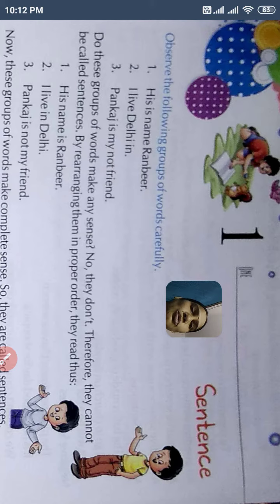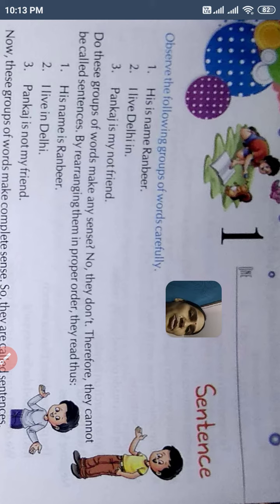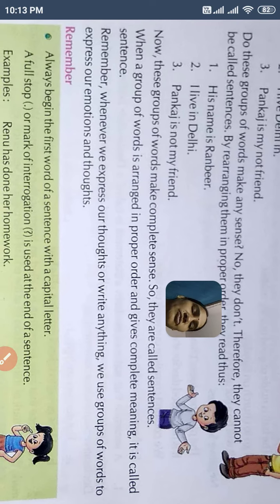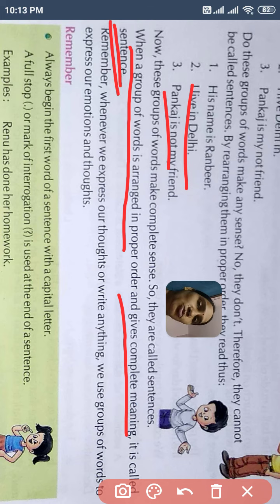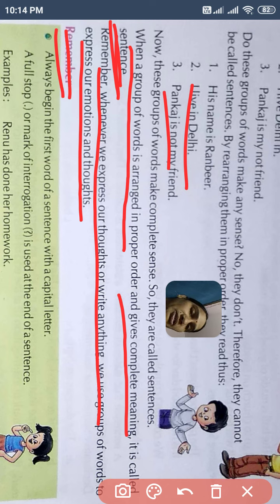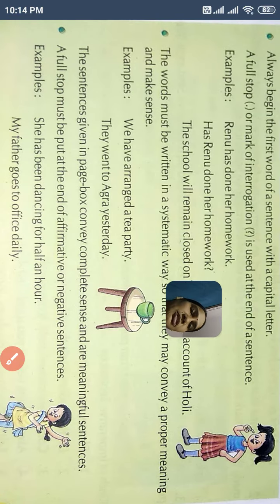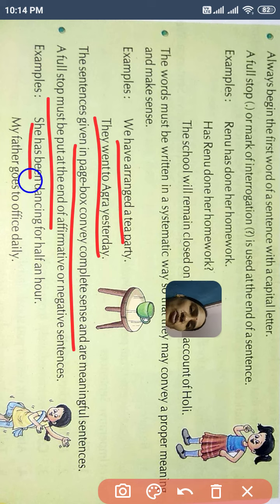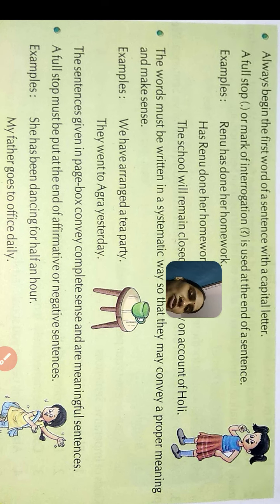Class 5:- Chapter 1:- Sentence